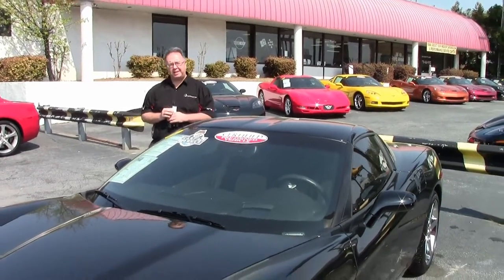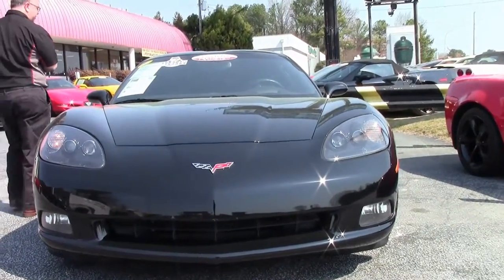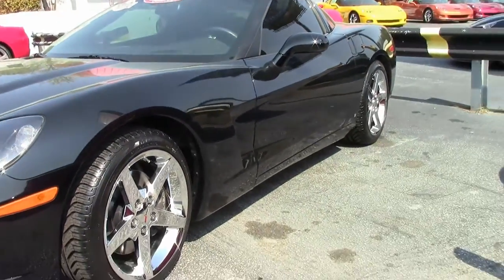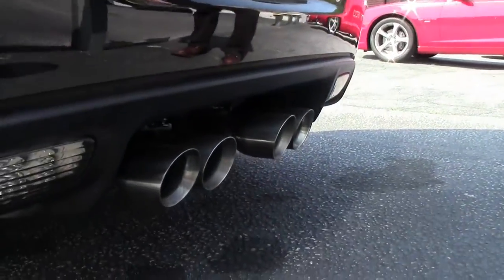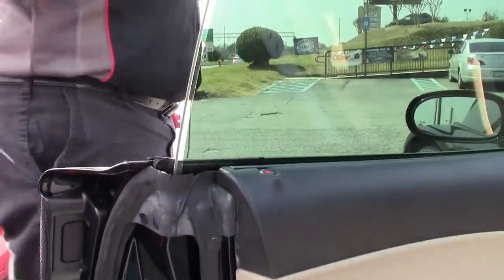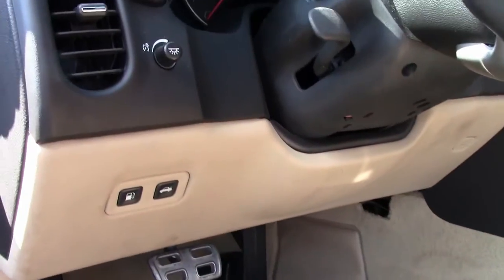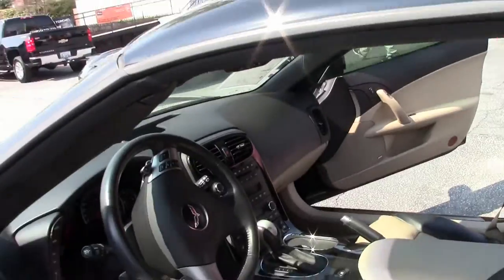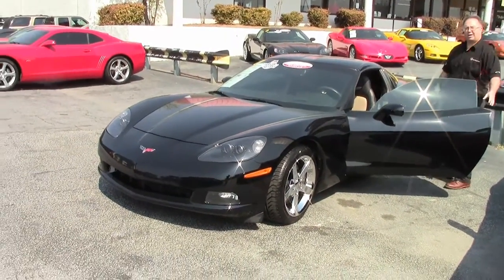2008 Corvette 3LT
2008 Corvette 3LT For Sale

Black exterior, Ebony/Cashmere interior.

436hp LS3 engine, 6 speed automatic paddleshift transmission, posi rear-end.

Factory features include the $4,505 3LT Preferred Equipment Group (Heads Up Display, memory package, tilt-n-tele, dual power heated sport seats with airbags, universal garage door transmitter, Bose CD/XM/MP3 stereo with in-dash changer, steering wheel controls, and front input), two tone seats with embroidery, OnStar, HID headlights, dual zone electronic climate control, fog lamps, keyless entry and start, electric rear hatch pull-down, power windows, power locks, power steering, power brakes, power mirrors, cruise control, ABS, traction control, Active Handling.

Coming with a clean one owner Carfax, LOADED with options, and showing just 13,659 miles, this 2008 Corvette is in nice condition. This car's paint is vg, with a great shine. Clear protective film been added to the headlights, half of the hood and fenders, and side mirrors. A set of chrome 2005-08 style wheels has been added, and premium Michelin Pilot Sport A/S ZP runflat tires show an average of 10/32nds tread depth remaining. The interior of this 2008 Corvette shows vg factory leather seats and steering wheel, and vg-exc center console and door panels. The only other addition to this car appears to be window tint. This car features a corrosion-free subframe, has been fully serviced, and all instrument gauges, lights, turn signals, brakes, engine, transmission and rear-end are all in good operating condition. Please do not assume that this is an average condition Corvette, as Buyavette specializes in "hand-picked Corvettes" that are loaded with expensive factory options. All of our Certified Corvettes are way above average condition for the miles. In addition, they are all fully serviced. Consider that sellers rarely spend money getting full service before offering their car for sale. Dealers typically only wash the car before offering it for sale. We however adhere to strict quality control standards when purchasing, as well as inspections and service. All Certified Corvettes are fully serviced and ready to enjoy. 13K Miles.